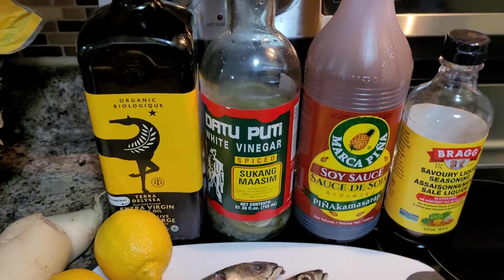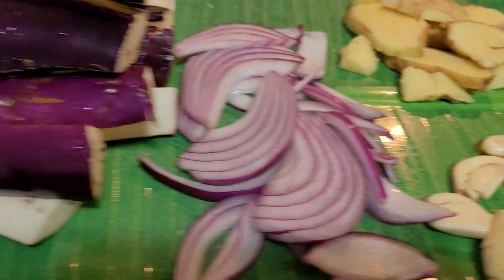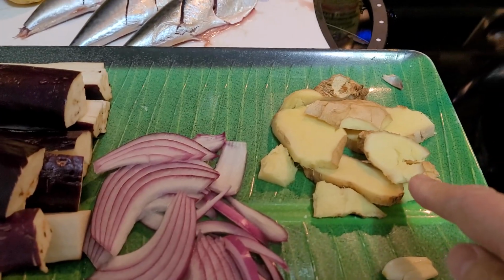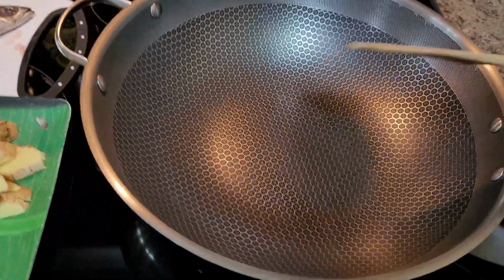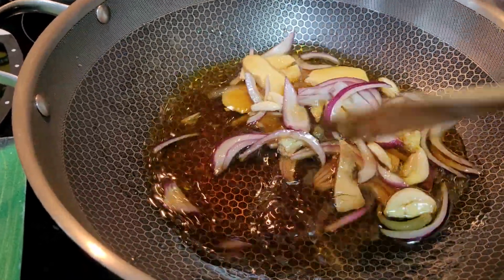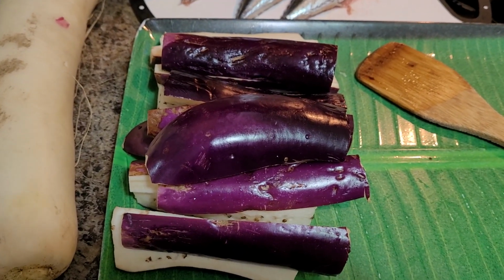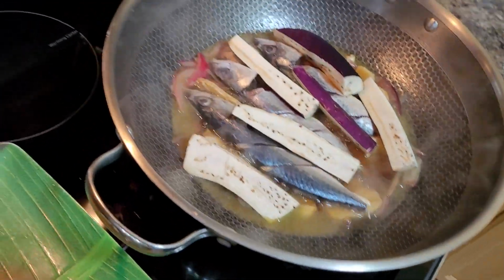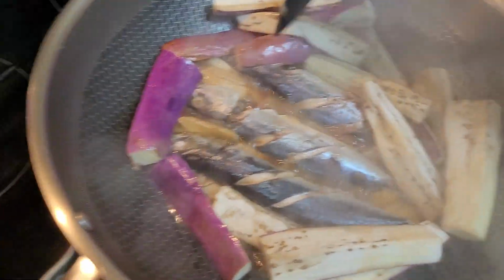PAKSIW NA GALUNGGONG WITH TALONG